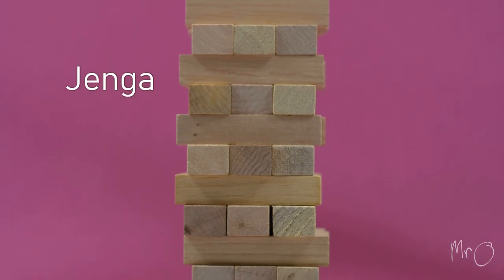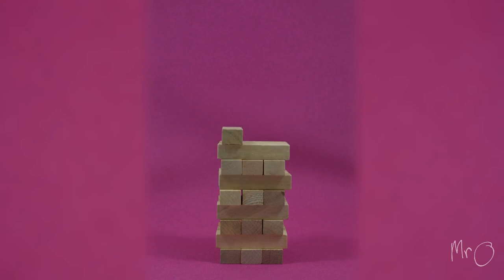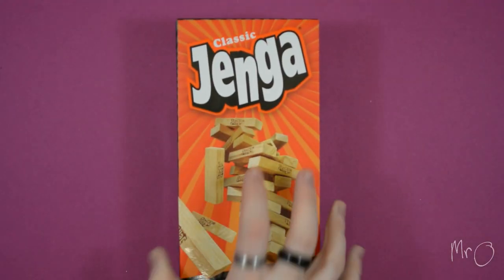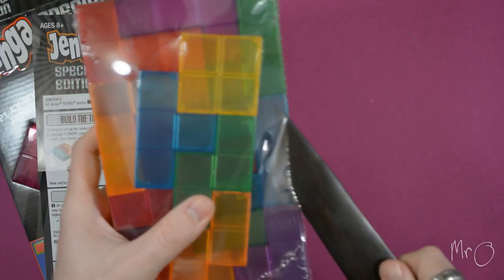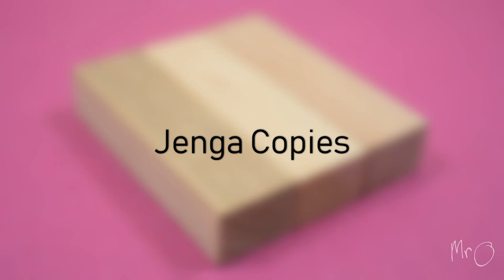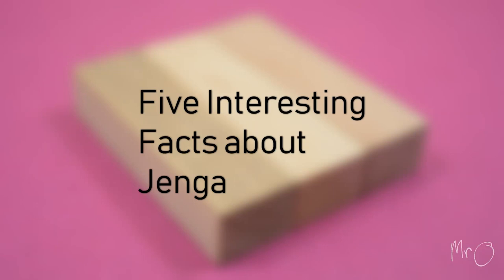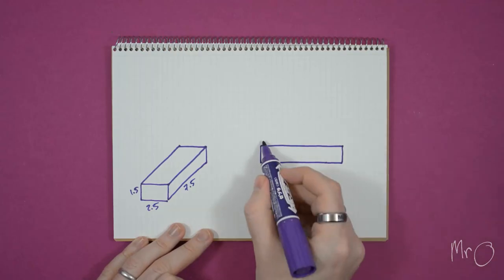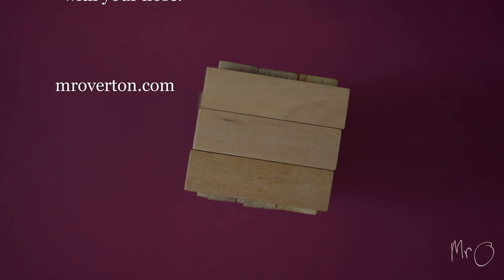Mr O plays... Jenga - Learning English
Jenga is a game of skill. How skillful are you at placing the wooden blocks?